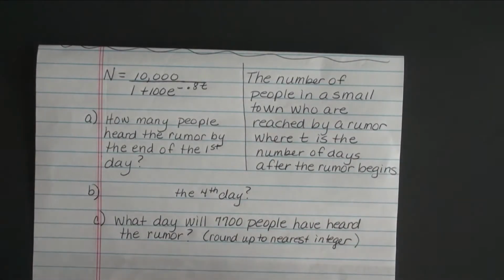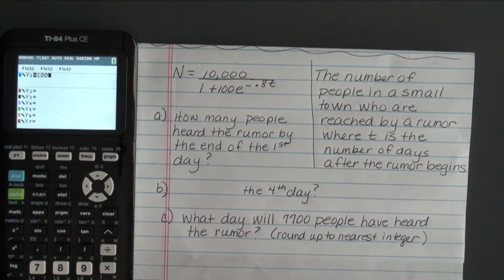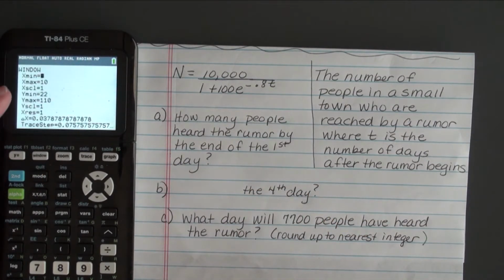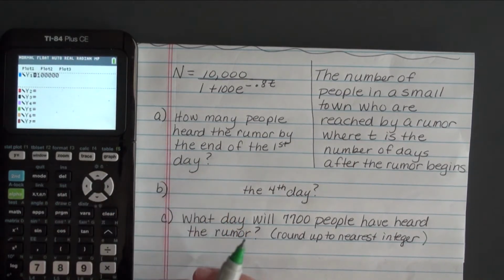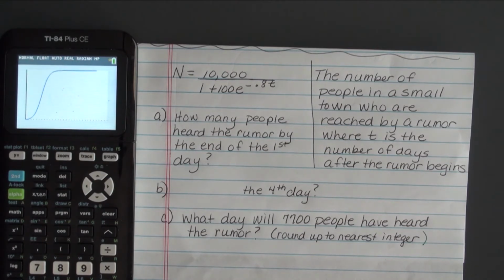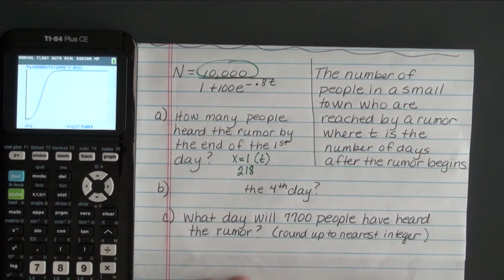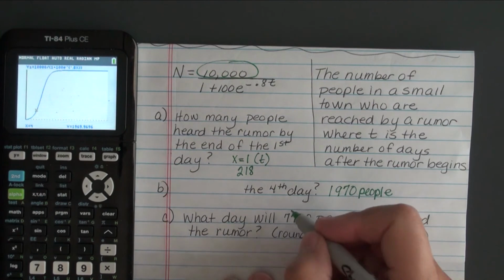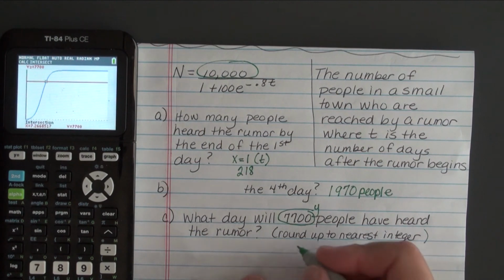Math 1483 Section 5.7 Logistic Functions - Lesson 2